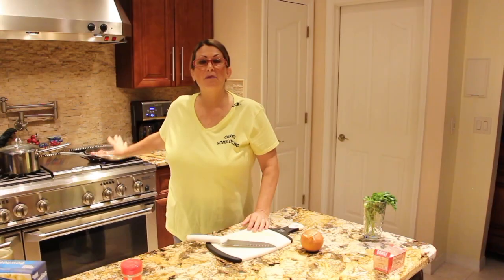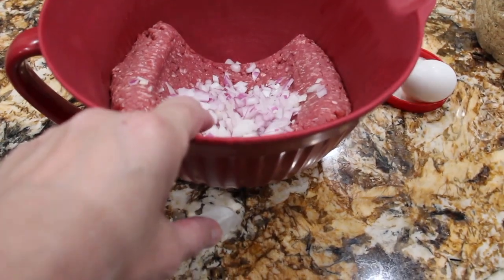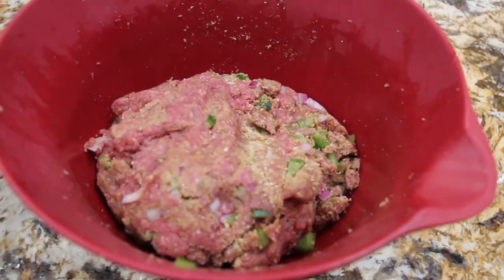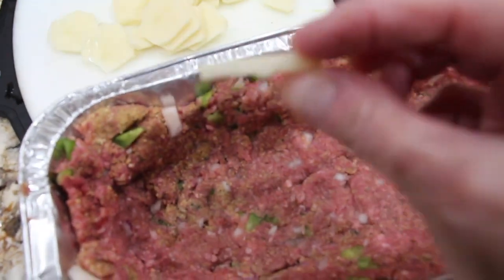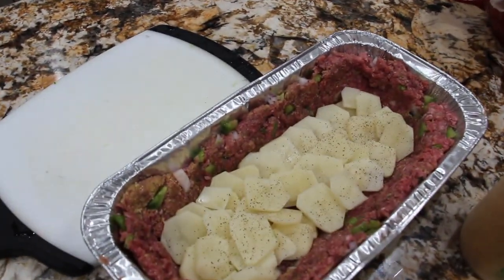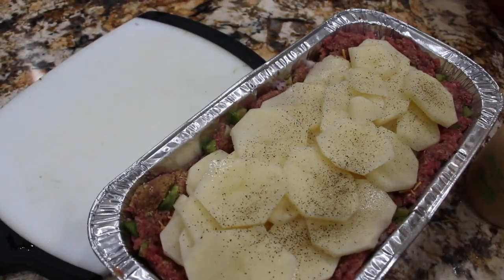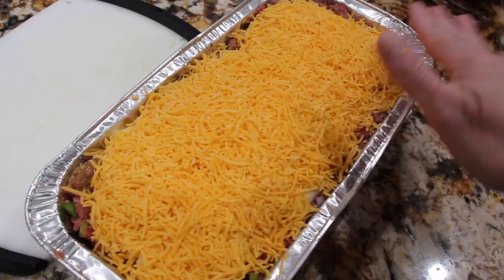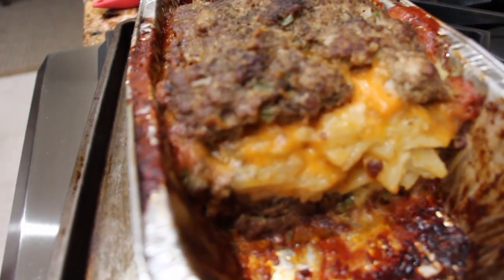CHEESY POTATO GROUND BEEF CASSEROLE RECIPE/SIMPLE AND EASY/EPISODE 805/CHERYLS HOME COOKING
This recipe is so simple and easy to make...tastes great with beef gravy too!! A great meal in a hurry!

INGREDIENTS:

2-lbs- Ground Beef

1/2- Onion Diced

1/2- Green Pepper Diced

1- Egg

1- Cup of Breadcrumbs

14 oz.-Shredded Cheddar Cheese

4-Large Potatoes

10x4 baking pan..or (13x9)

Place your ground beef in a large bowl.

Place your diced onions and diced peppers in same bowl...

Add your one egg.

Add bread Crumbs.

Once combined well. Take your ground beef and form it into your 9X13 pan...bottom and sides. Leaving the middle hollow to fill with your potatoes... Place enough ground beef mixture off to the side to cover the top.

Once you formed your ground beef. Salt and Pepper...

Peel and slice your uncooked potatoes on a mandolin and cut your potatoes about 1/4 thick.

Place your Sliced Potatoes in the hollowed out section of your Ground Beef.

Salt and Pepper each layer...

Place some Shreddded Cheese on top of your Potatoes.

Keep repeating until out of Potatoes and Cheese.

Once you placed your last layer of Potatoes and Cheese.

Place the Ground Beef Mixture you had off to the side to cover the top.

Slat and Pepper.

Place This Casserole in your 350 Degree Oven for two hours or until the Ground Beef has a nice Golden Crust on top.

Goes great with Beef Gravy